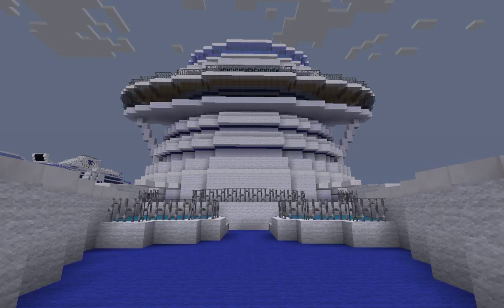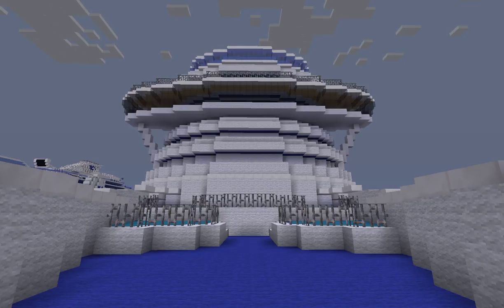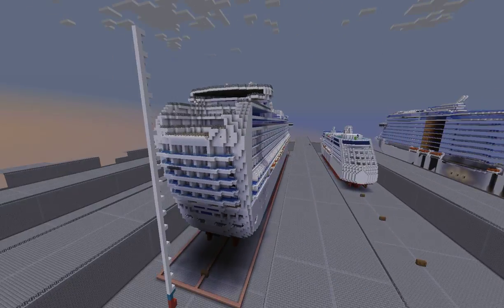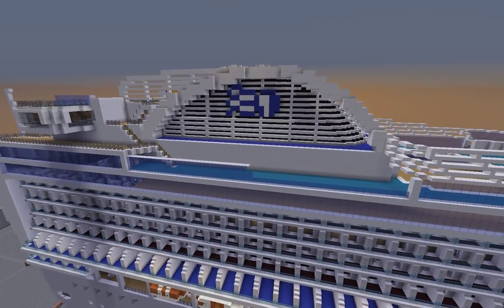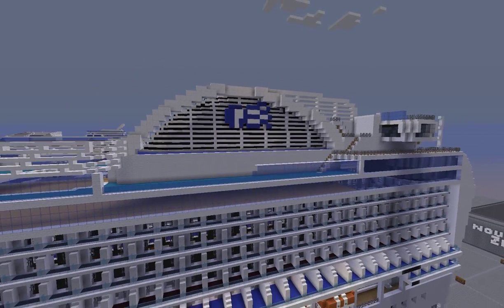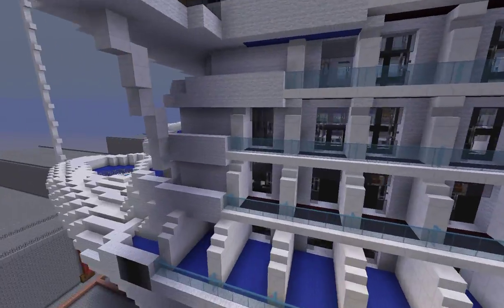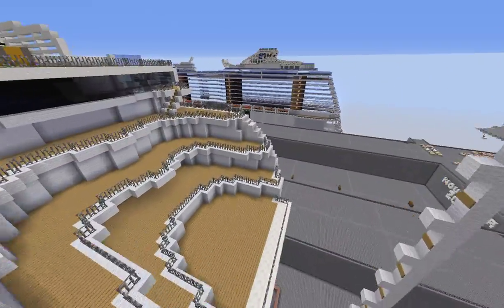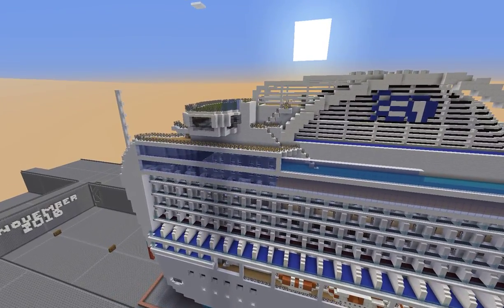Build Reveal! : Minecraft: Building Crown Princess - Episode 1